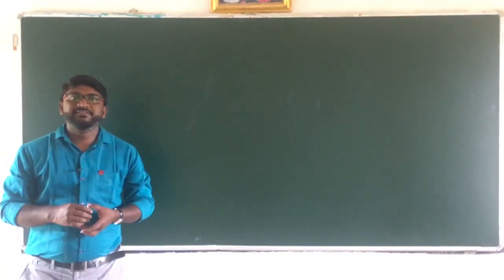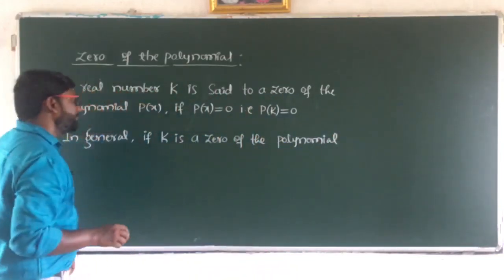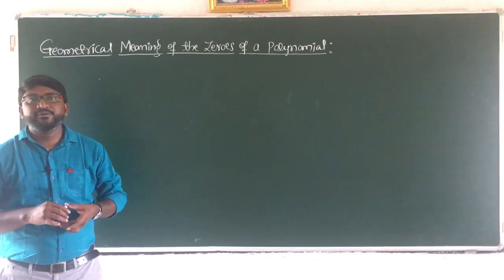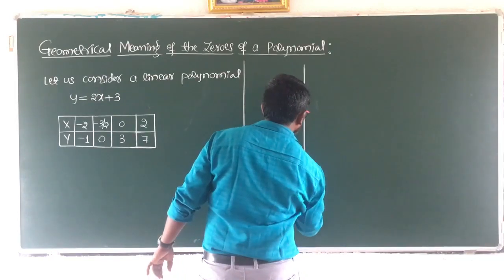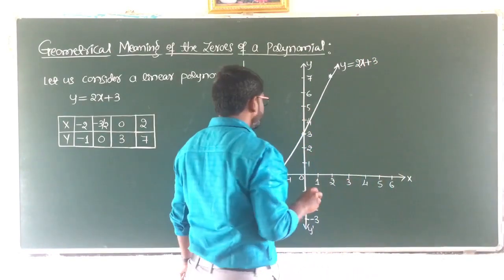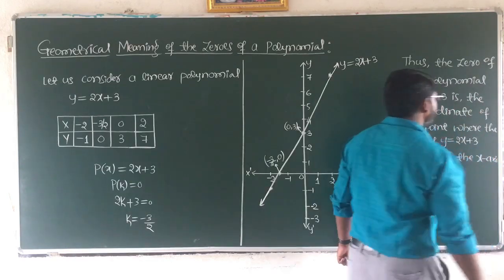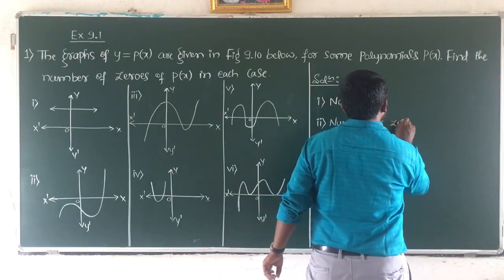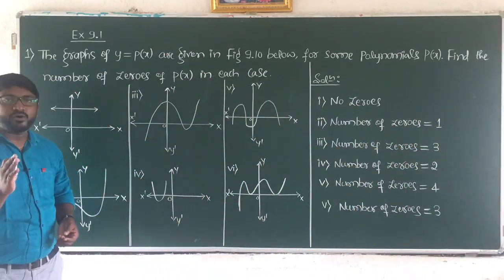Class 10 Maths | Polynomials | Geometrical meaning of the zeroes of a polynomial | Exercise 9.1